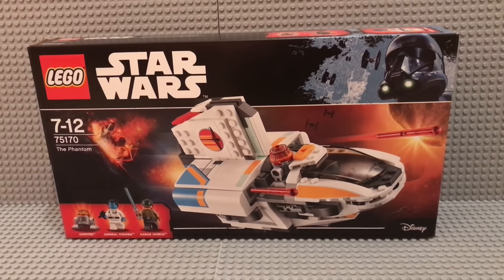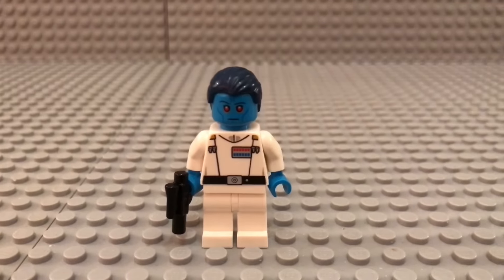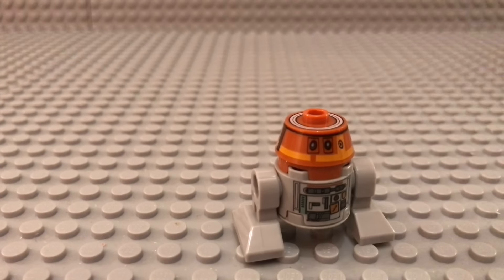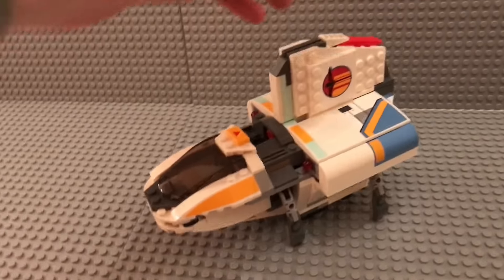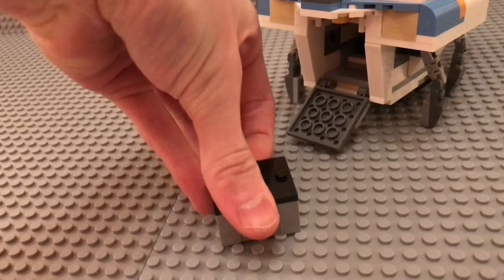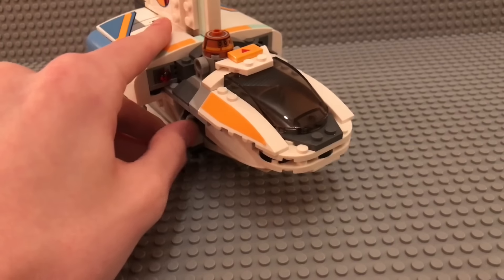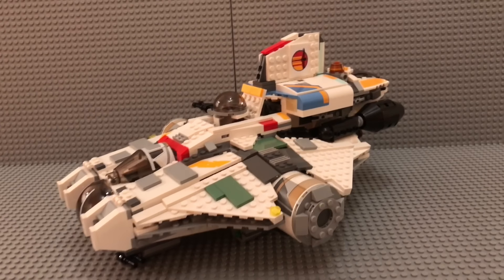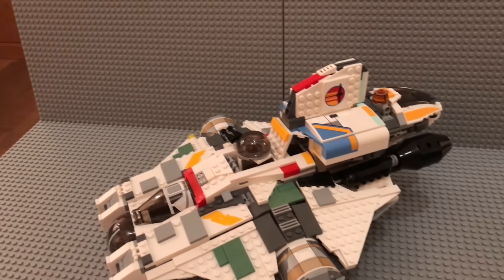Lego Star Wars Rebels 75170 The Phantom 2 REVIEW Admiral Thrawn & Blinded Kanan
Lego Star Wars Rogue One 2017 Winter Sets Review Preview.
Lego Star Wars 75170 The Phantom 2 or just The Phantom as Lego calls it.
The Set has 269 Pieces and retails for 400.
It contains the Shuttle called the Phantom 2, (Grand) Admiral Thrawn, blinded Kanan Jarrus & Chopper. In total there are 12 different stickers, 14 in total. And yes you can attach it to the Ghost Set 75053 like you could the other Phantom.
The set is based on the replacement ship of the Ghost Crew from the animated Star Wars Rebels TV show on Disney.
Lego Star Wars Rogue One MOCs are coming in 2017. A lot of Lego Rogue One Sets will be inside them. We wish you a great new year and may the force be with you =)